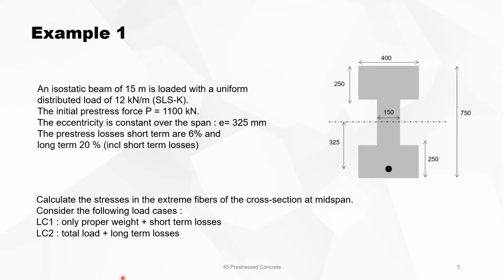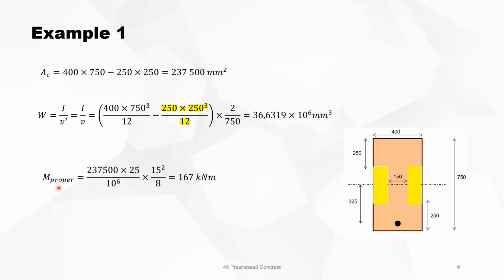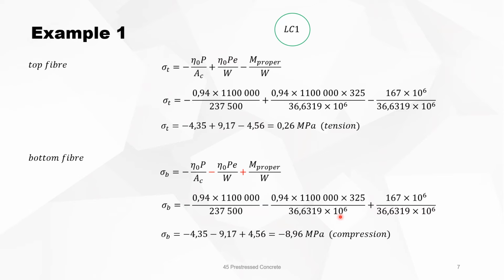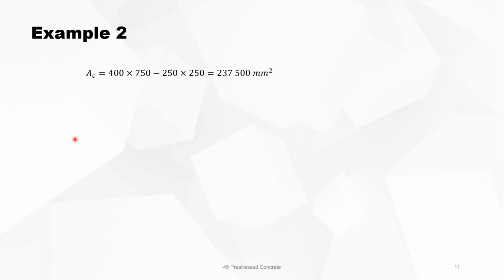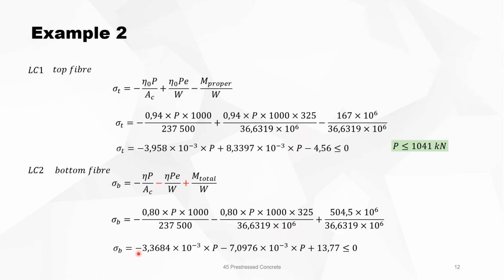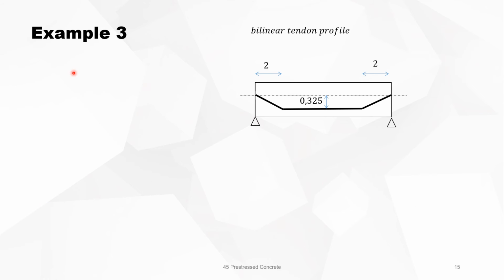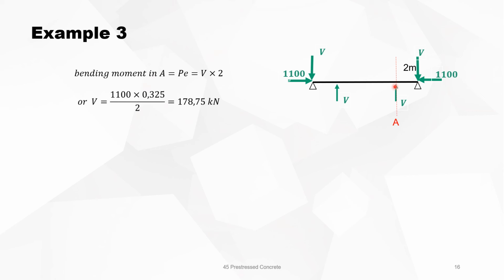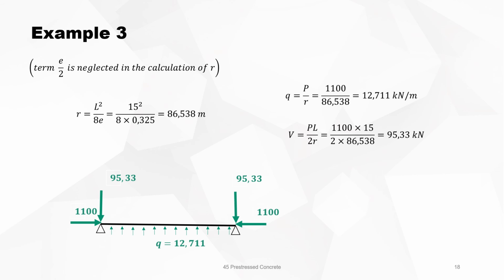45 prestressed concrete rev 1